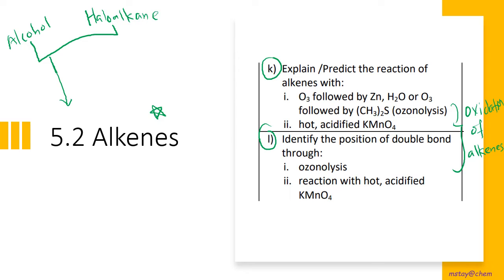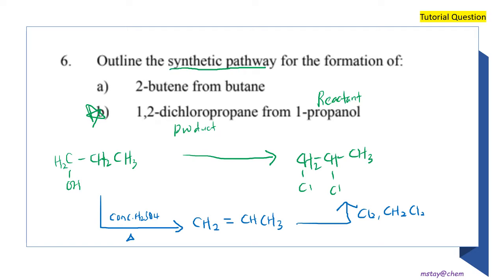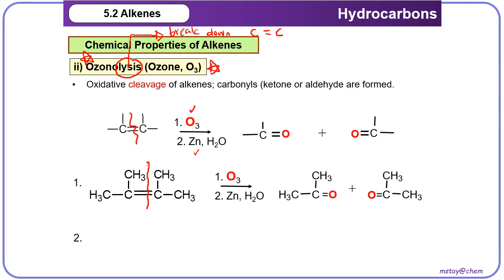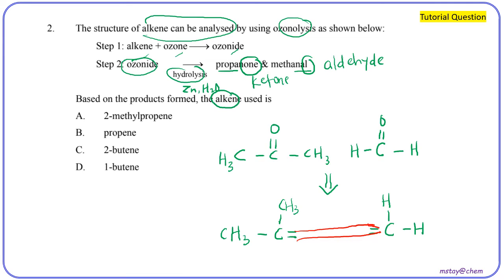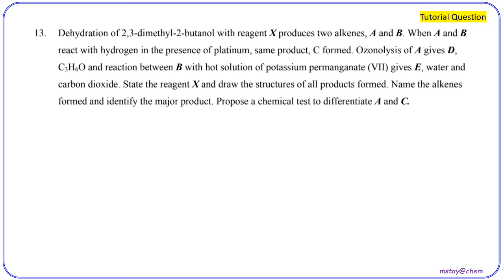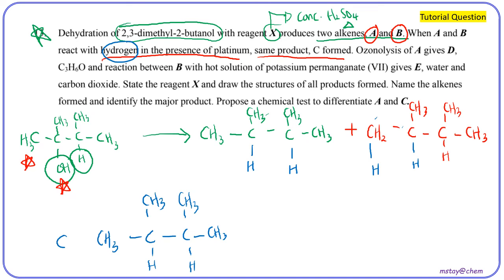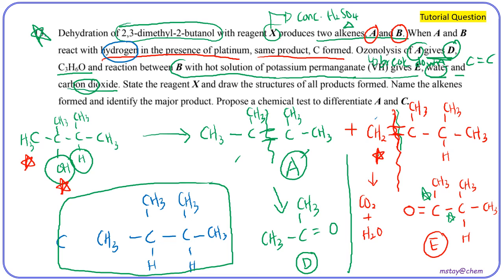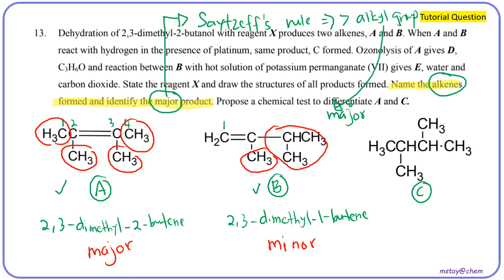32 Oxidation of alkenes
In this video, you learn about oxidation of alkenes with 2 different reagent:
1. ozone followed by hydrolysis
2. hot acidified potassium permanganate (VII)